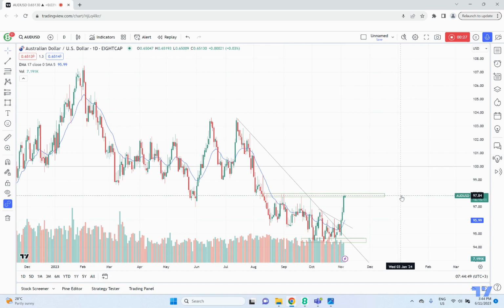Pre-RBA Analysis: AUDUSD's Impressive Rally and the Road Ahead | Trade Zone with Joe Jeffriess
Welcome to today's analysis featuring the AUDUSD!

In this session, we're diving deep into the daily chart of the AUDUSD. After a remarkable rally triggered by the US employment data, the AUDUSD is testing resistance.

This video is packed with essential insights into the technical aspects of this currency pair. We'll dissect the price action necessary for a continued bullish trend in the AUDUSD. Keep a close eye on two crucial factors: the strength of the USD and the upcoming RBA rate decision.

Tomorrow's rate decision is expected to bring a rate increase, but will there be room for further adjustments, or will this mark the end? The USD's momentum change is another pivotal element. If this trend persists, we anticipate the AUDUSD to continue its current trajectory. Our focus is on identifying a new higher low that will confirm a robust trend structure.

Stay informed, trade wisely, and seize the opportunities! 📈